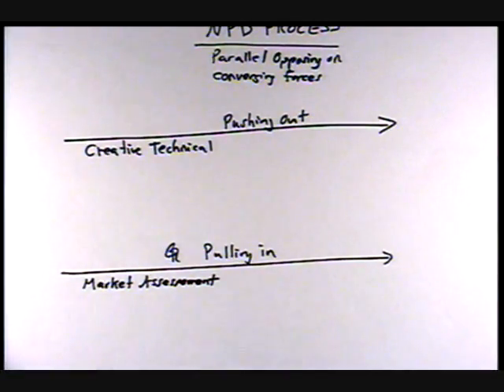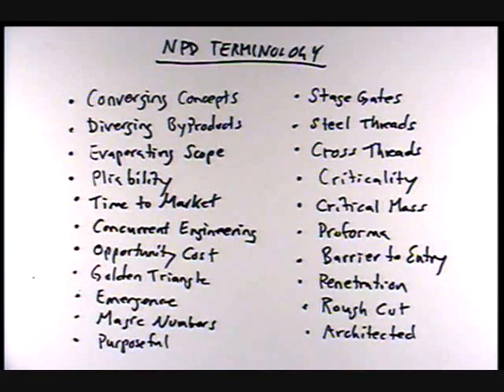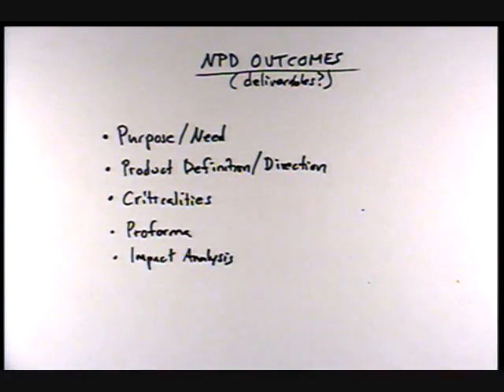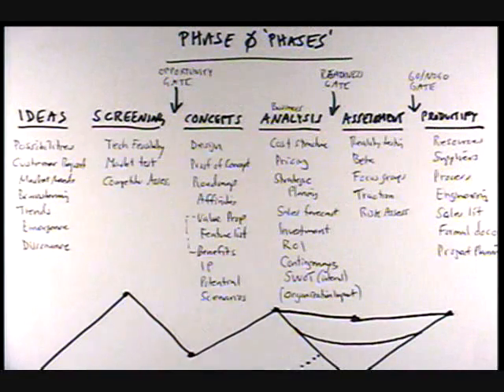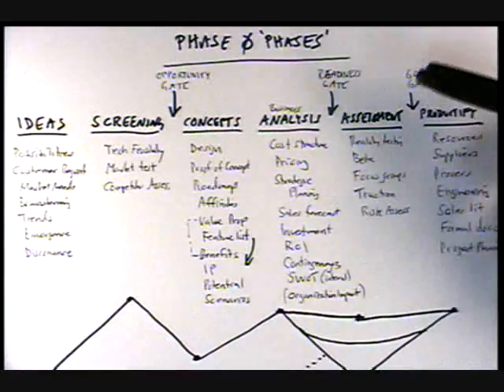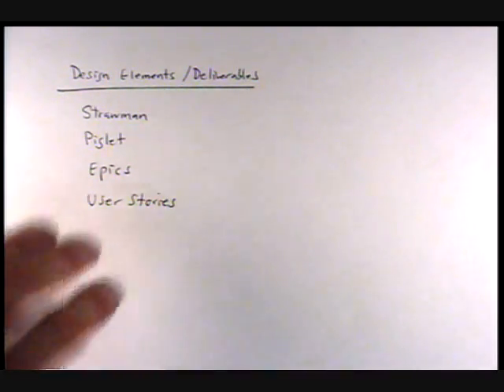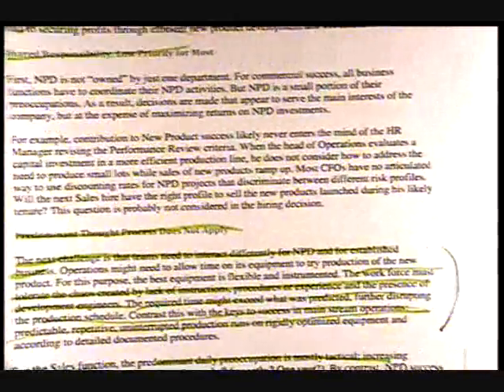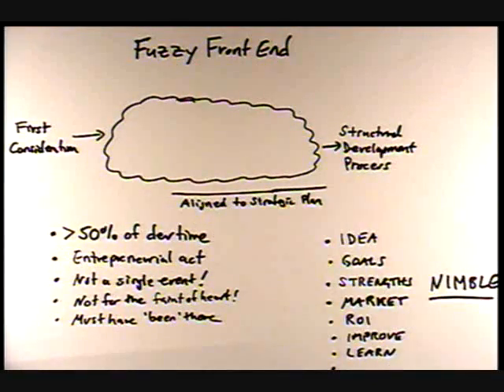New Product Development Process